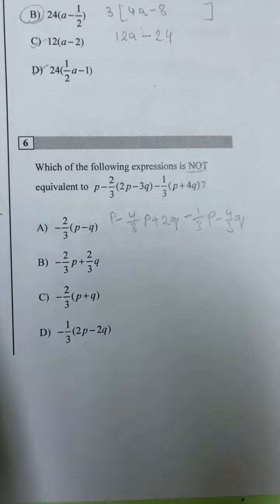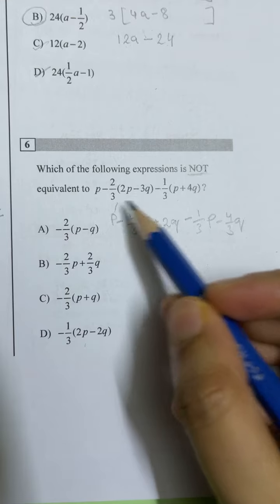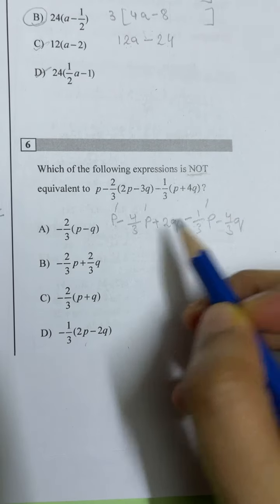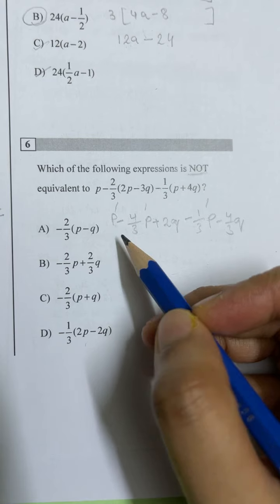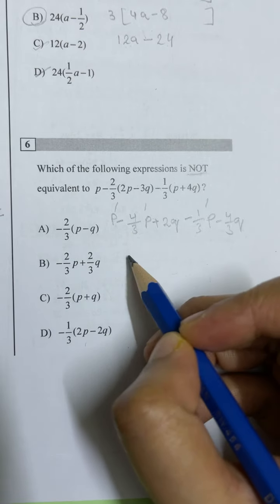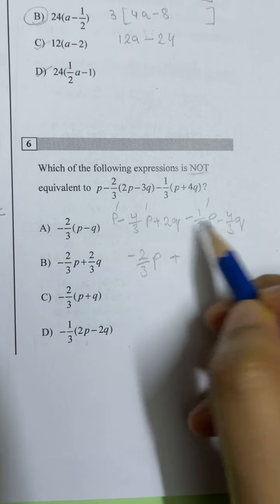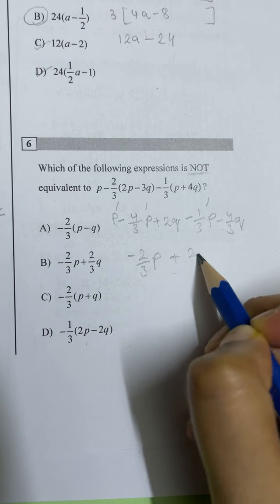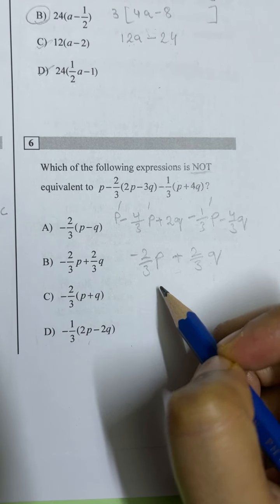Simplifying Algebraic expressions in just seconds!